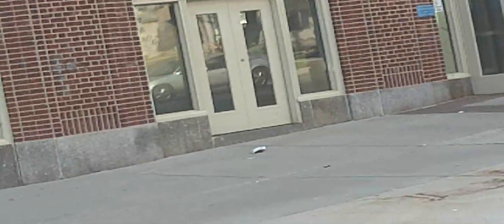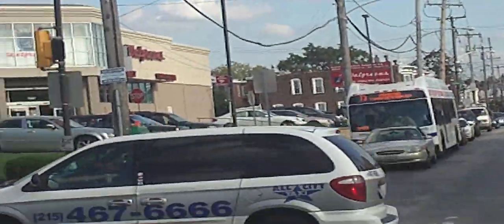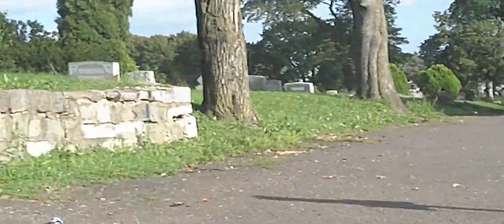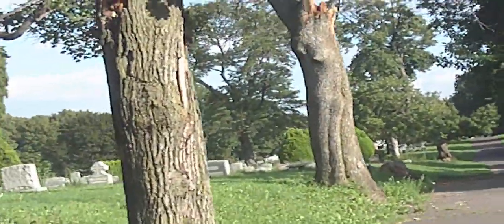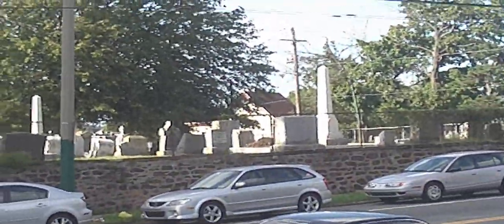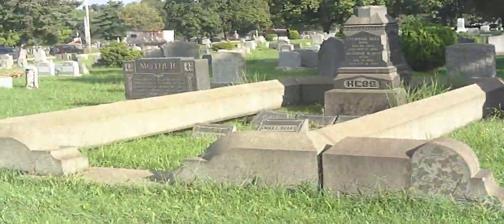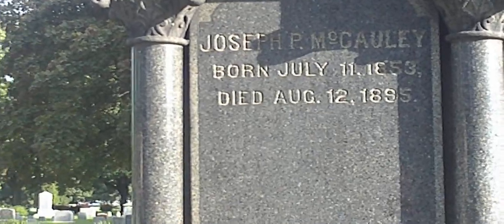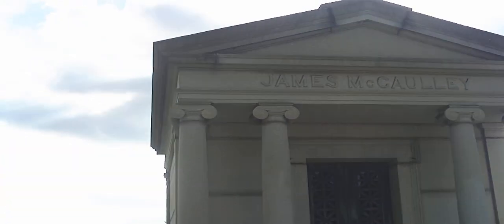Cedar Hill Cemetery Part 1